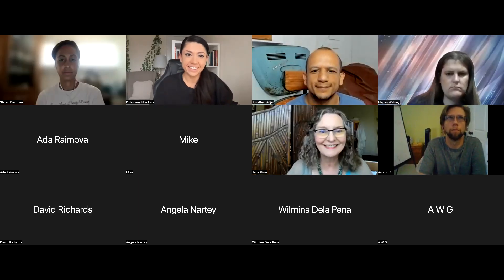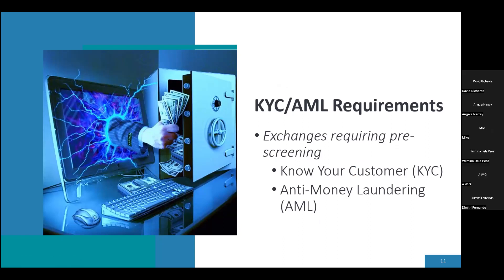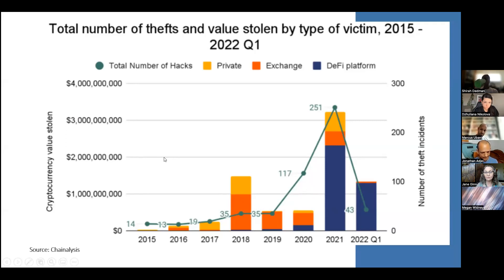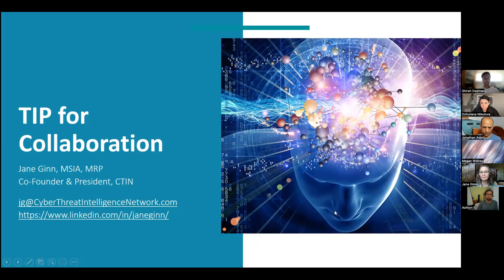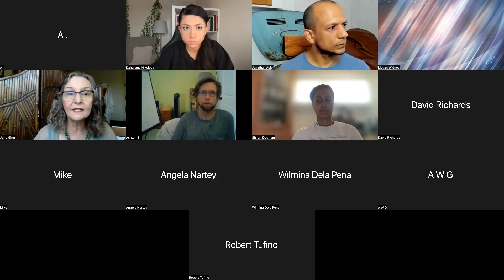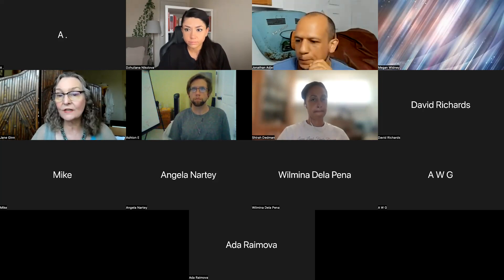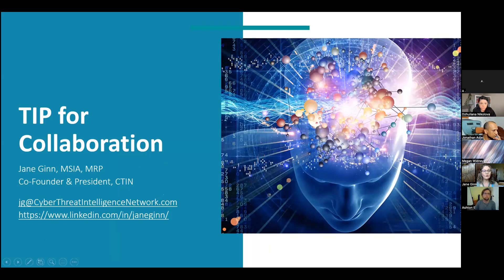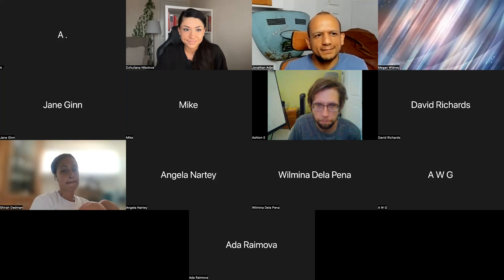Insecurity in the Crypto Space - Open Source Threat Intelligence Platform (TIP) for Cardano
An explosion of protocols, DApps, DEXs, NFTs and other artifacts of blockchain has led to an expanded attack surface for threat actors seeking to capitalize on victims in these ecosystems.

We propose the build-out of an open source Threat Intelligence Platform (TIP) for the Cardano community supplemented by portal access, a training module, and a YouTube video on why TIPs are important.

Cyber Threat Intelligence Network (CTIN) is a company that has provided training and consulting services in the US, Europe and Asia-Pacific since 2014. Customers include MITRE, ENISA, ISACs and ISAOs. CTIN is active member of OASIS-Open, an international technical standards body.

Catalyst Women - Empowering diversity through relationship building, research, education, and mentorship.

We want to emphasize that this is NOT an exclusive-to-women group. It is inclusive to all genders, and meant to Celebrate Diversity through Building Relationships in Cardano.